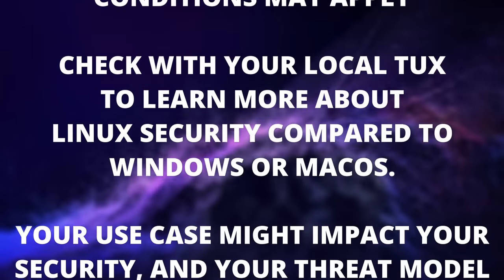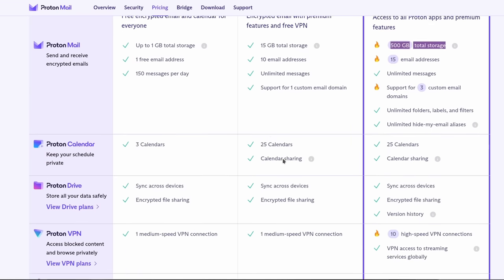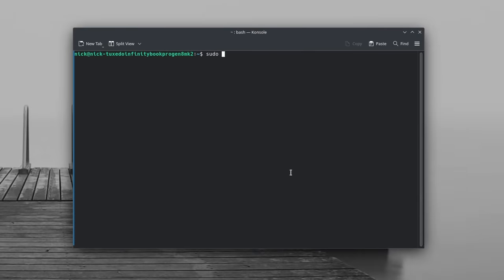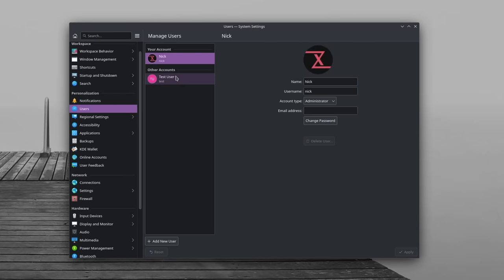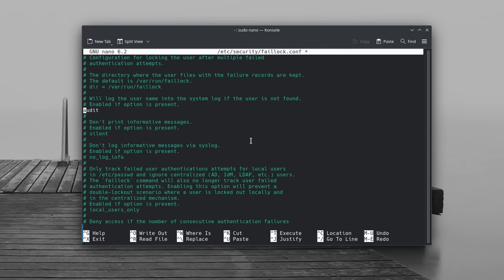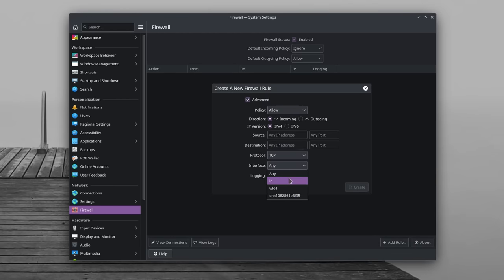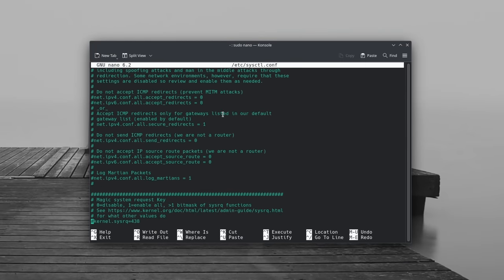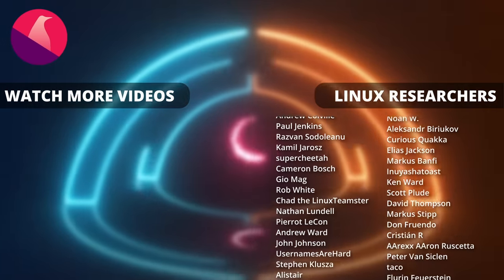Quick tips to improve Linux Security on your desktop, laptop, or server (hardening for beginners)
00:00 Intro
00:56 Sponsor: Proton Mail
02:32 Software and updates
04:04 Services and SSH
06:38 User management
10:10 Physical Security
11:35 SELinux, AppArmor, and firewall
14:04 Parting Thoughts
15:15 Sponsor: Get a PC made to run Linux
16:30 Support the channel

The more software you use, the larger the attack surface for your Linux install is. It's always good to take a look at all the installed applications, and libraries, and remove what you don't use anymore. You can also remove packages that aren't linked to anything else and aren't used by anything.

On Debian or Ubuntu, for example, you can find these by running sudo apt autoremove

And on a desktop, you probably already apply updates, or your distro has auto updates enabled. But on a server, it's easy to let things slide, and forget to log in regularly and make sure things are up to date. I'm guilty of that myself.

And just like with packages, libraries, and apps, you should also make sure you only run the services you actually use. You can list all services running with:

systemctl list-unit-files

To stop a service you don't need, you can run

systemctl stop SERVICE

To stop the service from starting with the system, you can run

systemctl disable SERVICE

If you're on a server, the general rule of thumb is also NOT to run a graphical desktop on it. It will often be much more secure to use SSH to log in to the server remotely.

But you might also need to secure SSH first. If you have multiple users, make sure only the ones who need it have SSH access. To do that, you can edit the /etc/ssh/sshd_config file, and type AllowUsers then the names of the users that will actually have access to SSH.

Now, something that might be useful in general, for a server or a desktop, is making sure all the users are correctly handled. The first thing will be to disable root login.

If you decide to disable the root account, make sure at least one user has admin privileges though, or you'll have a system without any way to access any task with sudo. Once you're certain everything is ok, you can use the following method:

Edit /etc/passwd, and change the first line, by replacing /bin/bash, or whatever other shell root currently logs into, by /sbin/nologin (or /usr/sbin/nologin depending on the distro)

If you prefer, you can simply disable root login through SSH, so the account is still there if you want it locally, but remote attackers won't be able to login as root. To do so, you can edit /etc/ssh/sshd_config, and uncomment the PermitRootLogin line, and then set its value to no. Restart SSH with sytemctl restart sshd, and you're done.

To remove the ability to use USB, Thunderbolt or Firewire, you can add the following lines to their respective files (create them if need be). To revert this, just remove the lines that have been added in the various files by the commands.

Add: install usb-storage /bin/true to  /etc/modprobe.d/disable-usb-storage.conf
Add blacklist firewire-core  to /etc/modprobe.d/firewire.conf
Add blacklist thunderbolt  to /etc/modprobe.d/thunderbolt.conf